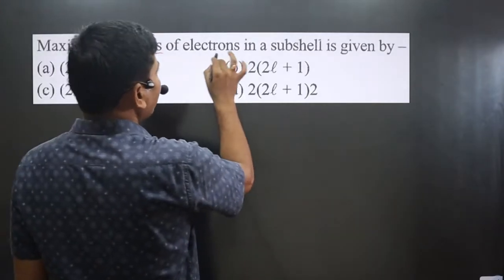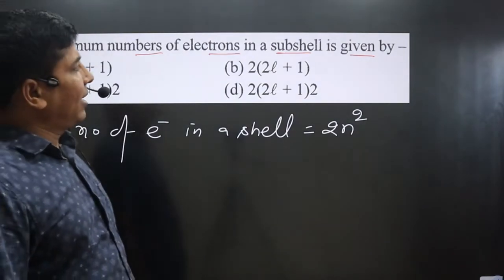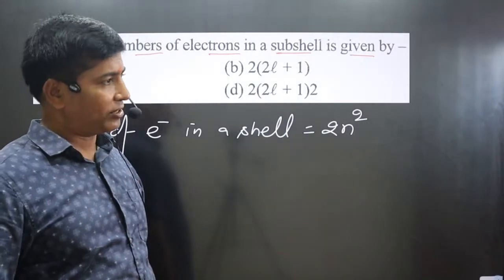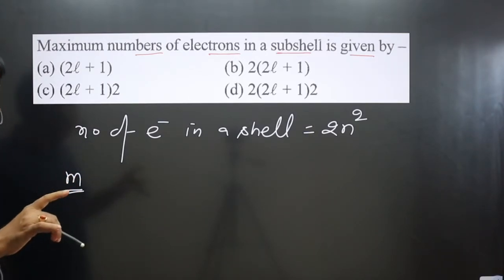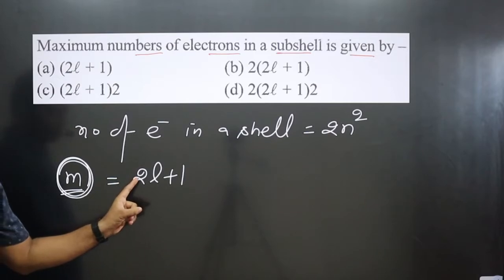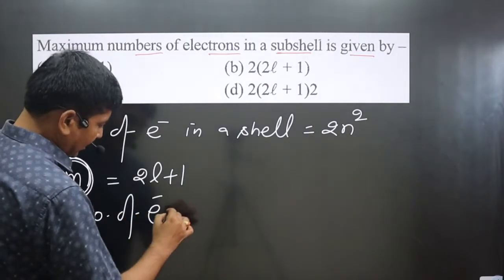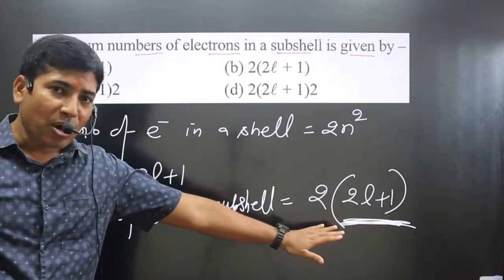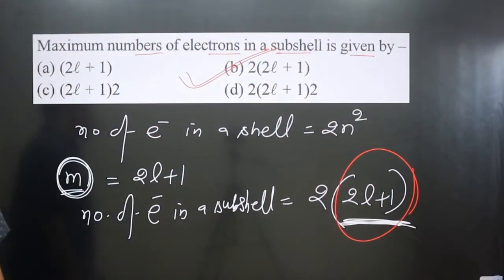Maximum numbers of electrons in a subshell is | Structure of atom MASTER SERIES | Quantum numbers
Maximum numbers of electrons in a subshell is given by